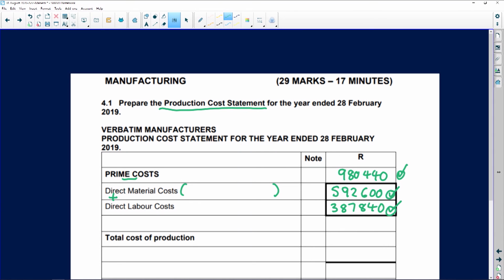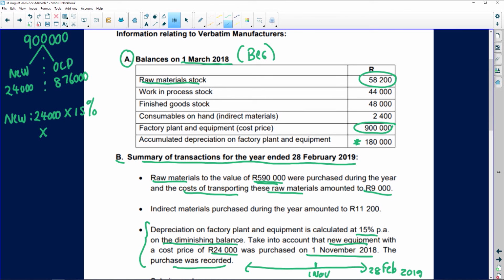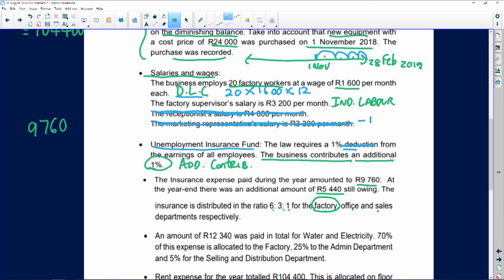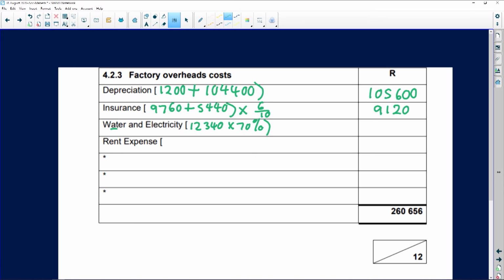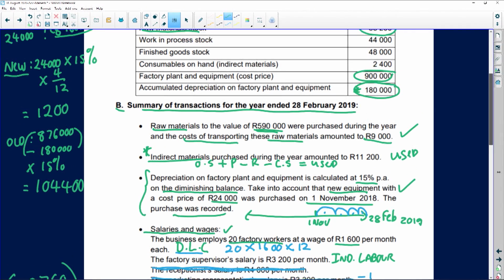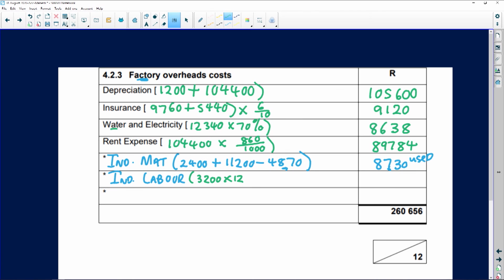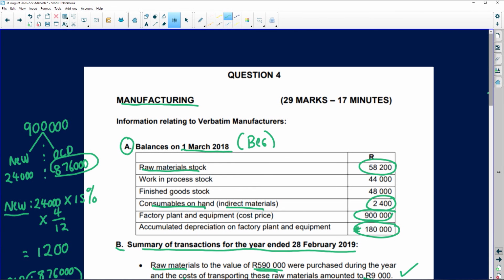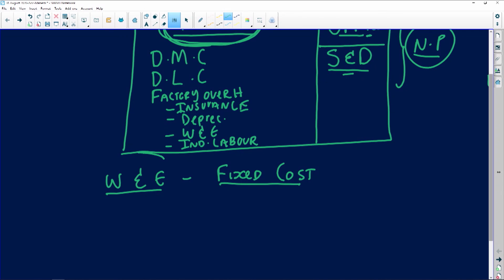Accounting 2020: Revision: Manufacturing Part 3